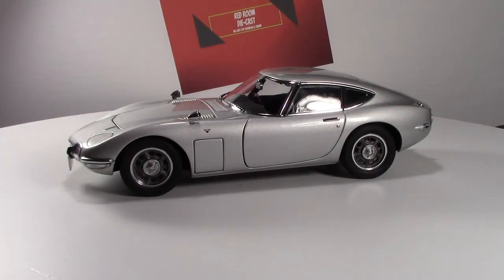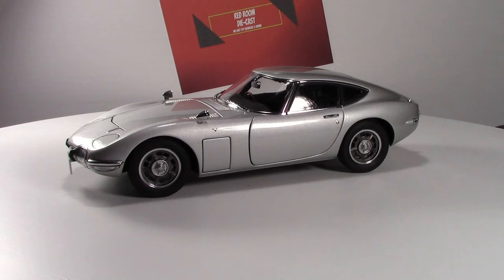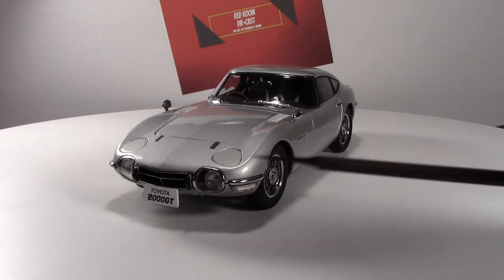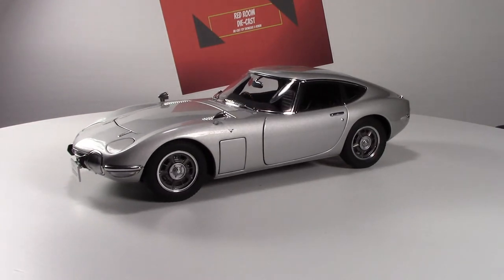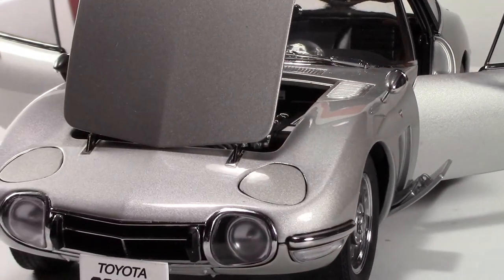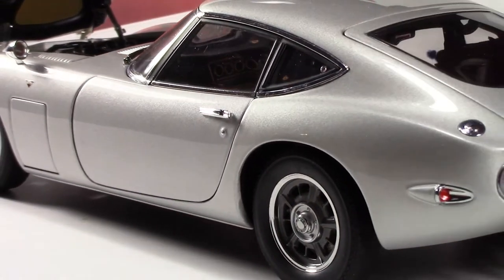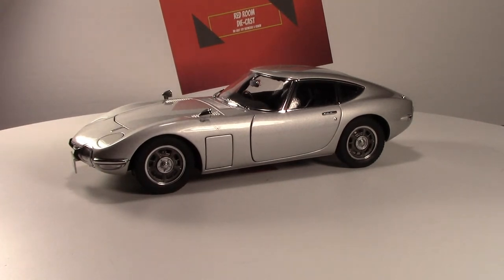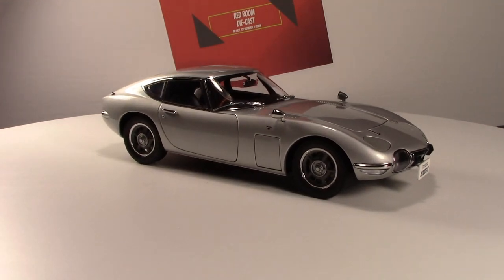Toyota 2000GT (1965) - By AUTOART - [Showcase 1/18]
Hi all. This is AutoArts 1/18 scale Toyota 2000GT. I think this is one of the most beautiful cars made in the 60s. I would say that this car is on par with the Jaguar E Type or the Ferrari 250 GTO.